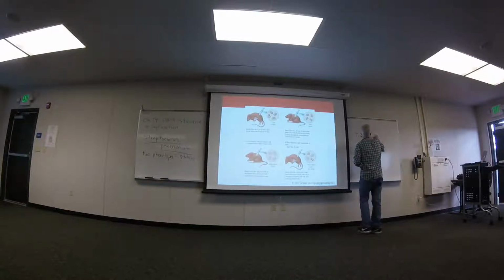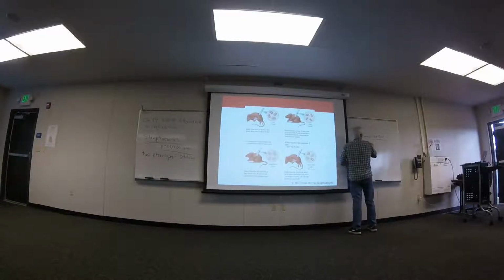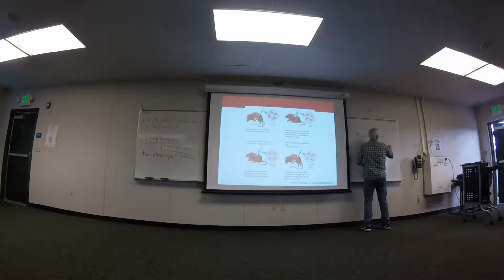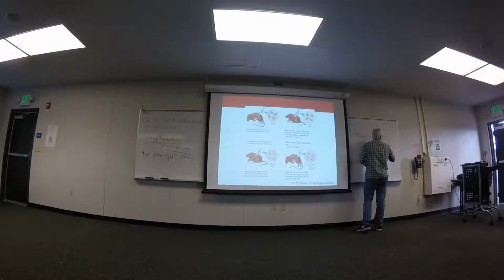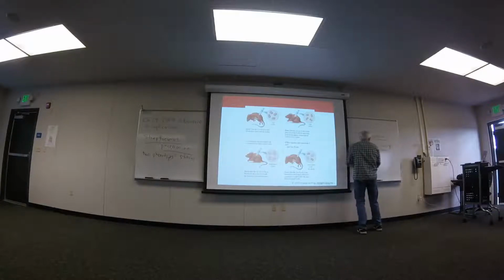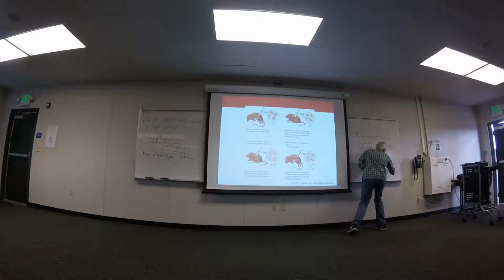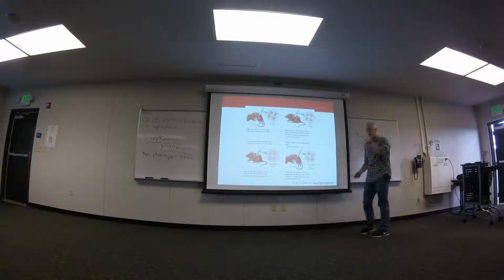Chapter 14 Part 2